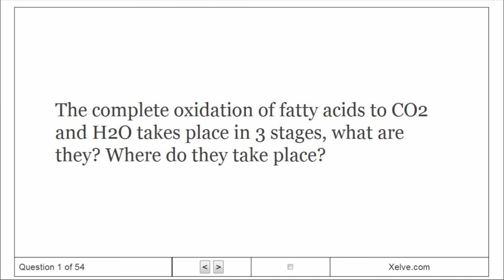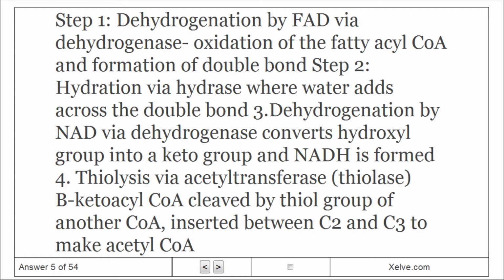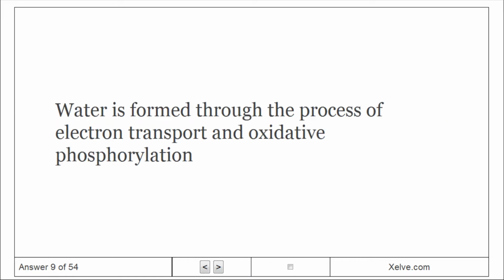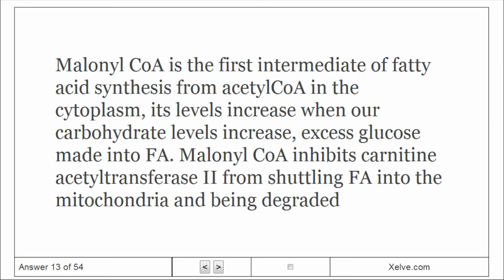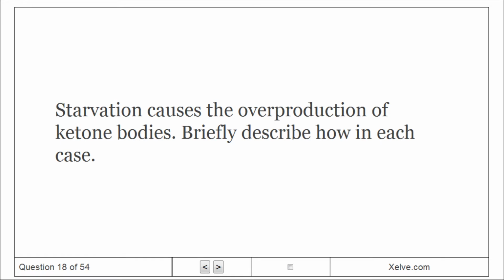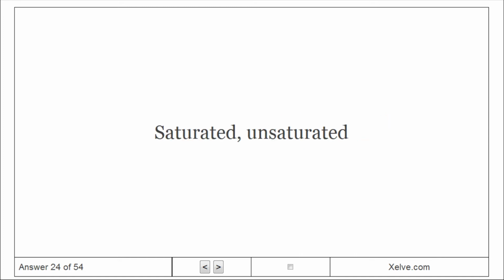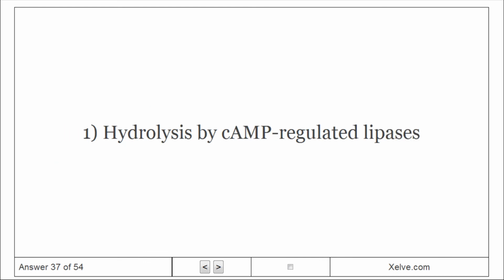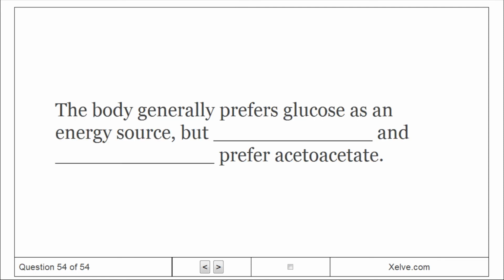Biochemistry - 17 Fatty Acid Catabolism - Flashcards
Learn Biochemistry